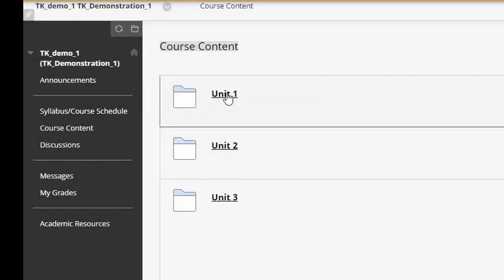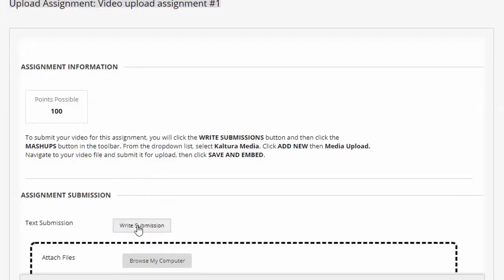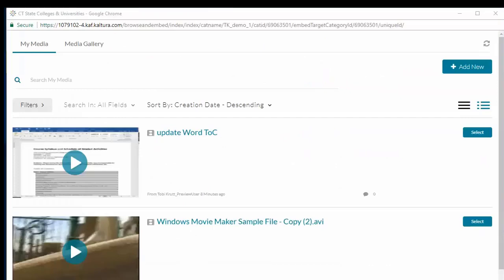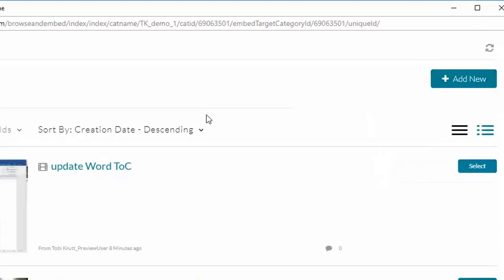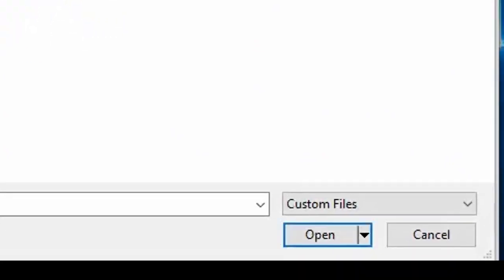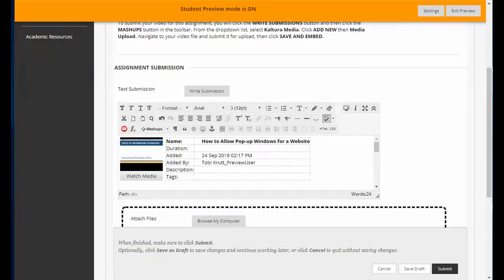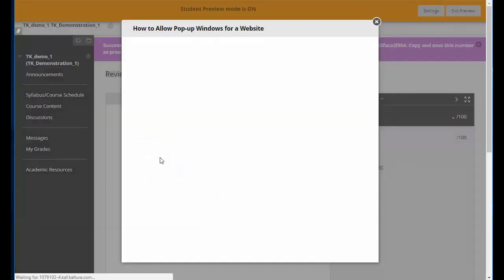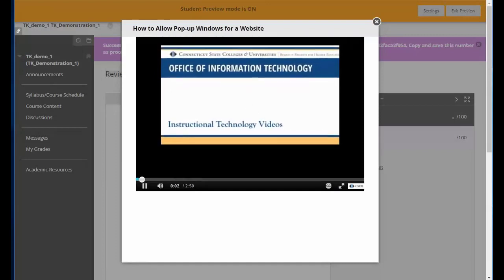How students submit video in assignments with Kaltura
Are you a faculty member or student who would like to know how students can submit videos to Blackboard assignments using Kaltura streaming media tool? This video will show you how!